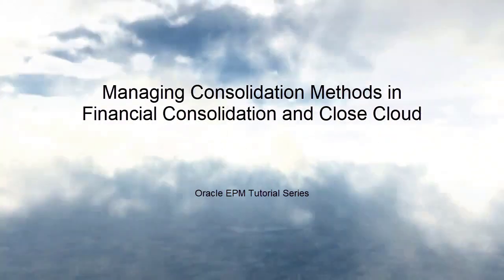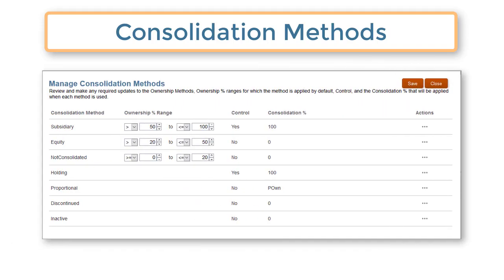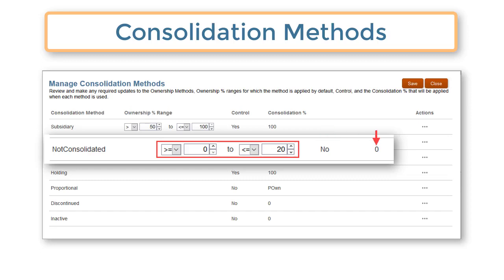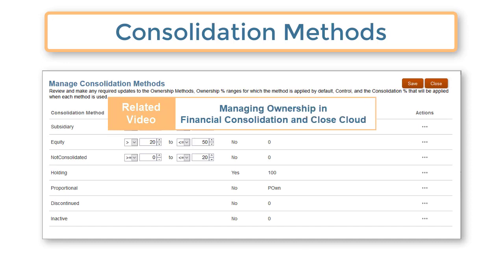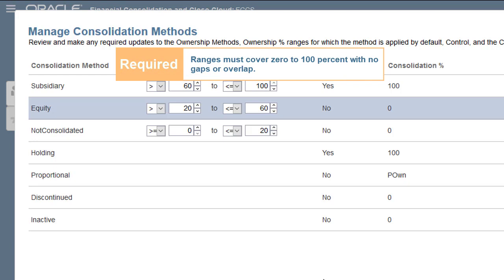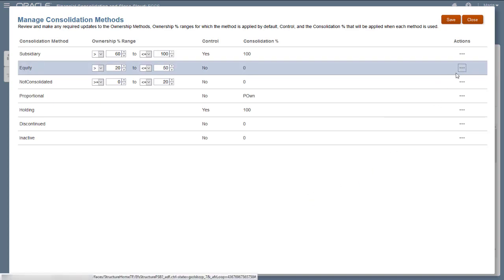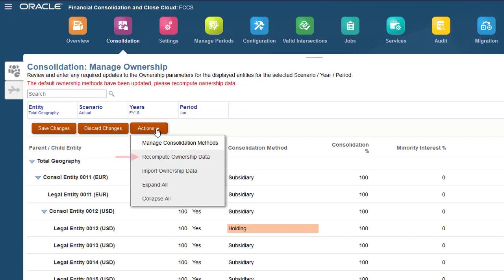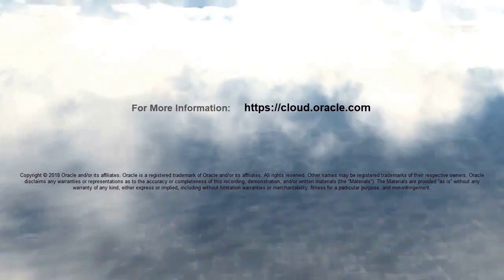Managing Consolidation Methods in Oracle Financial Consolidation and Close Cloud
This tutorial demonstrates how to manage consolidation methods in Oracle Financial Consolidation and Close Cloud. You learn how to modify ranges for predefined methods, create user-defined methods, add ranges to methods, delete methods, and recompute ownership data.